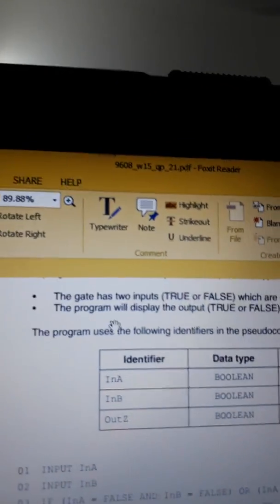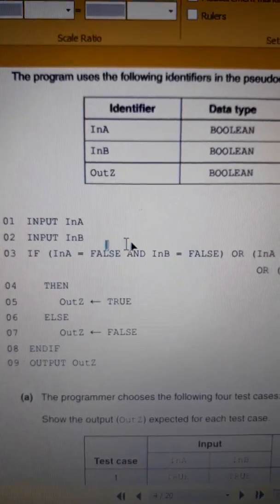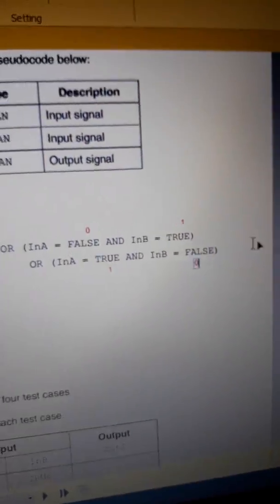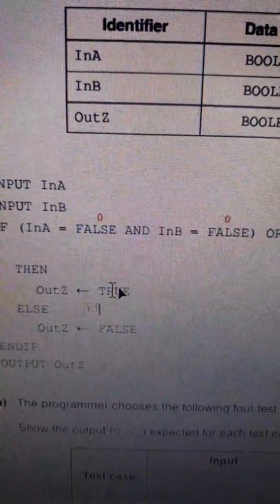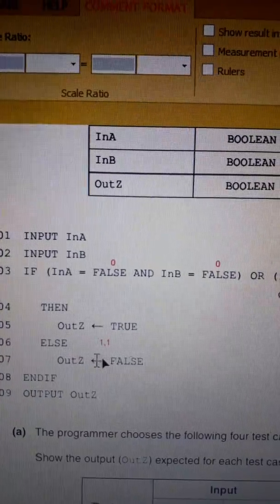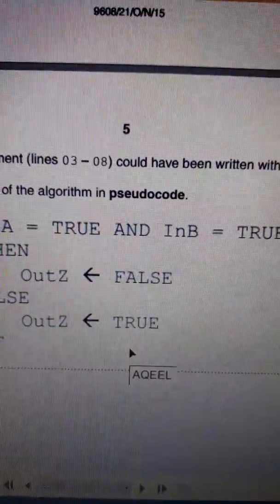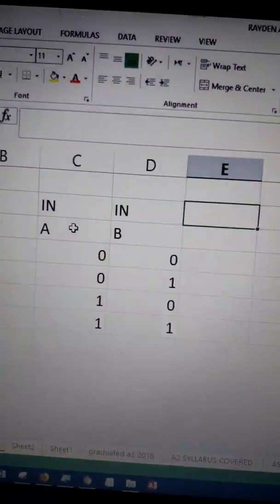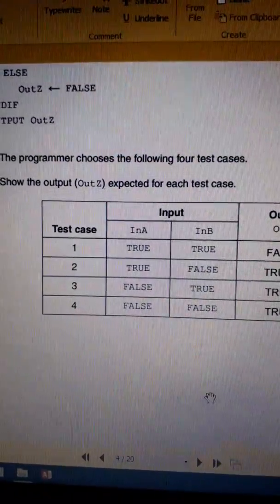Solution of Q3 of Winter 2015 21 A Level 9608 for Distance Learning Contact @ 03332113627